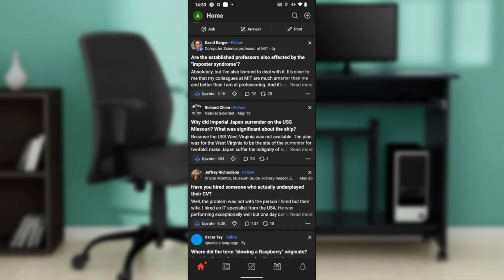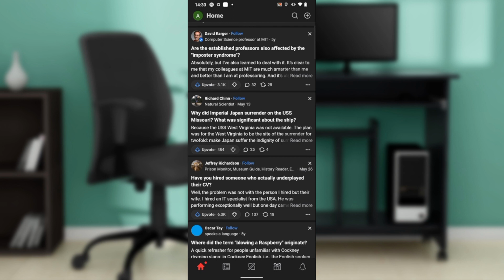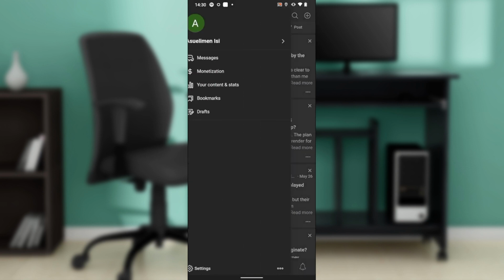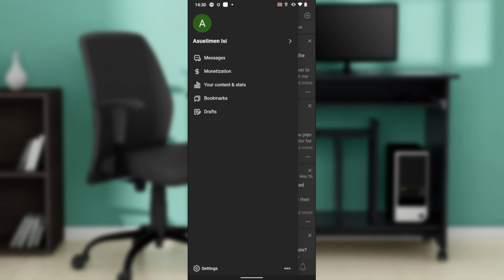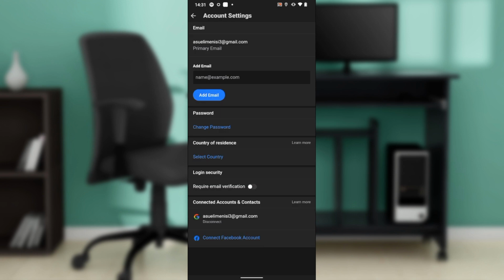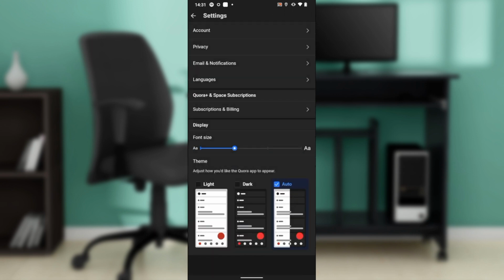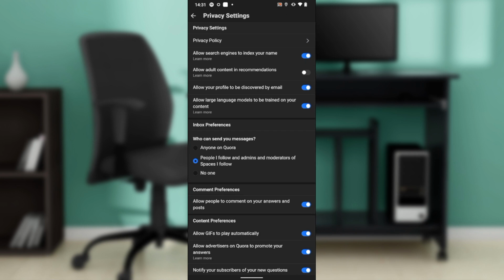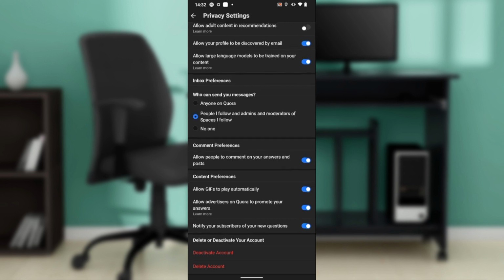How To Delete Quora Account Permanently (Quick Tutorial)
In this video I will show you How To Delete Quora Account Permanently. It would be good if you watch the video until the end so that you don't miss important steps.